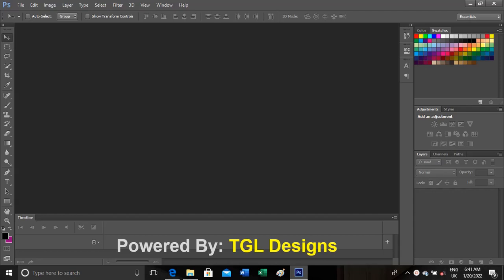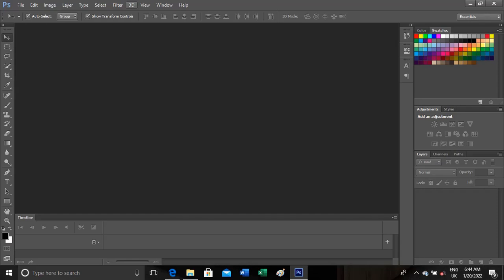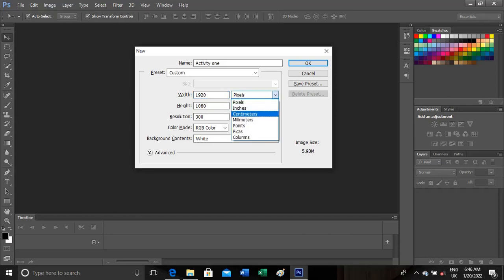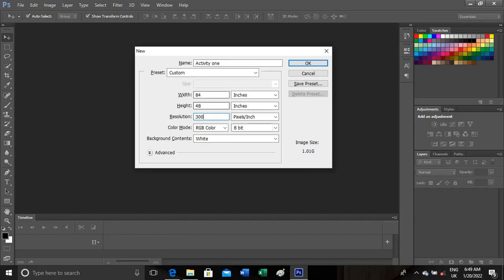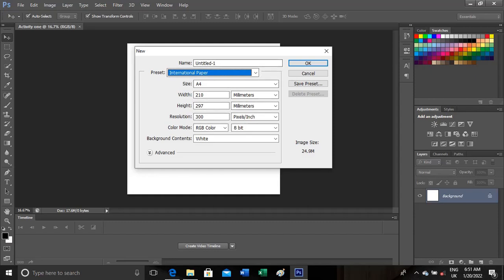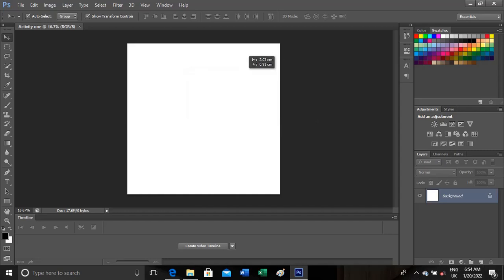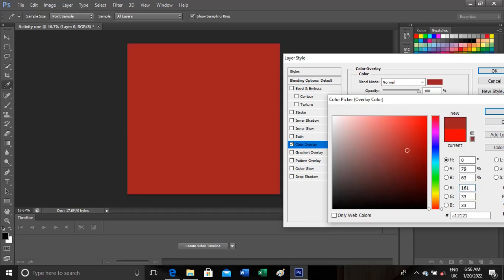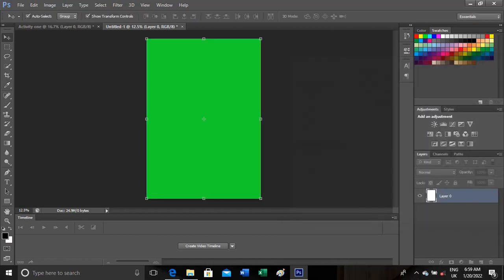Getting started with photoshop CS6 for beginners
This video carefully covers :

👉🏽 Basic CS6 settings
👉🏽 Selection of paper
👉🏽 Background selection & solid color